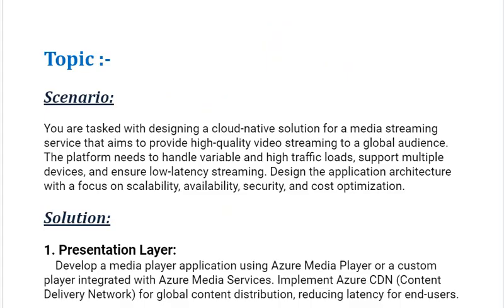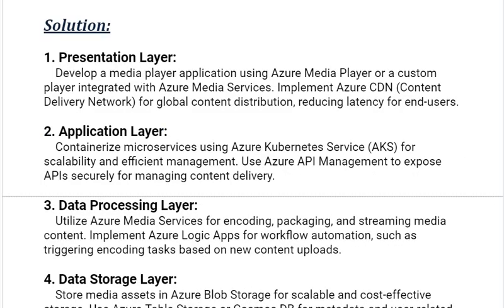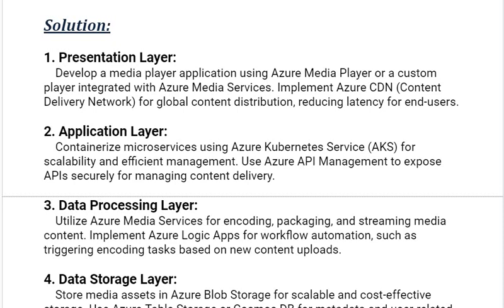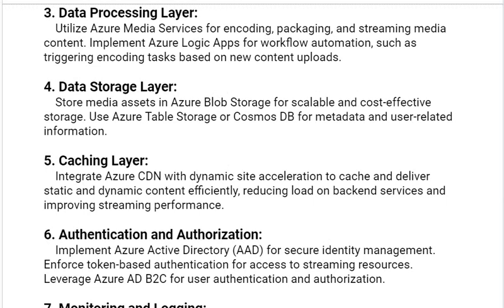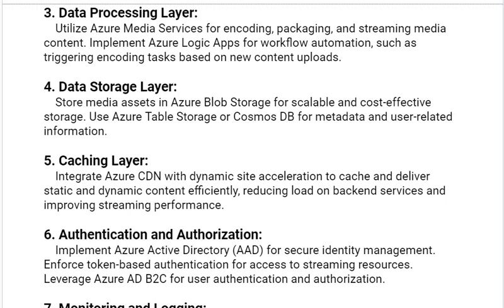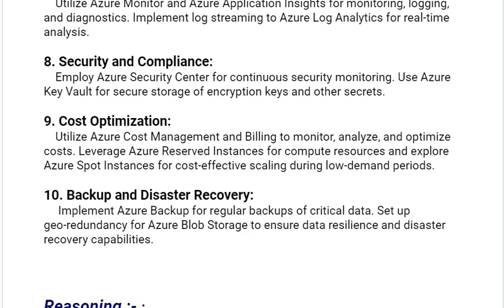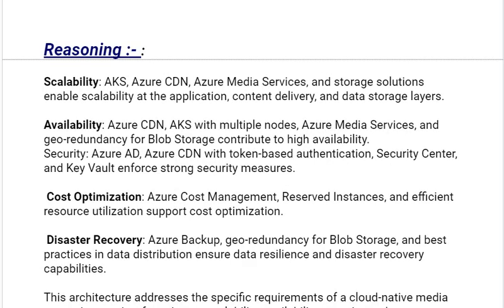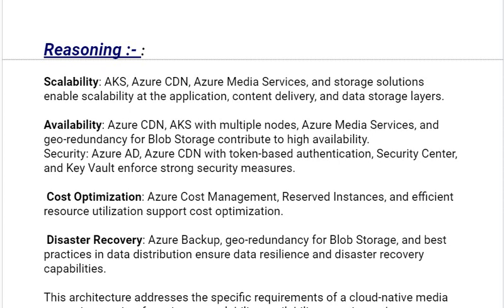Part#5:Azure Solution Architect Interview - scenario-based Questions and Answers